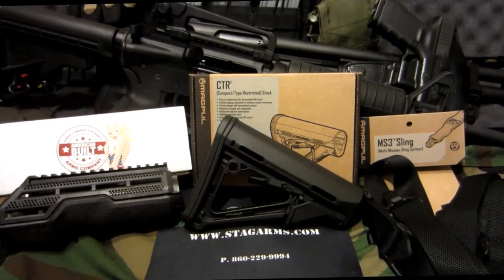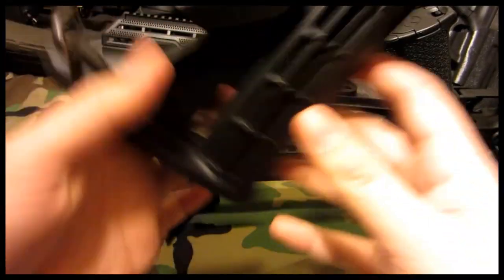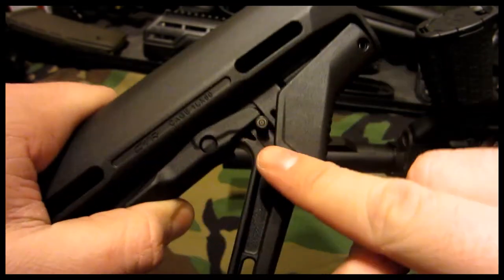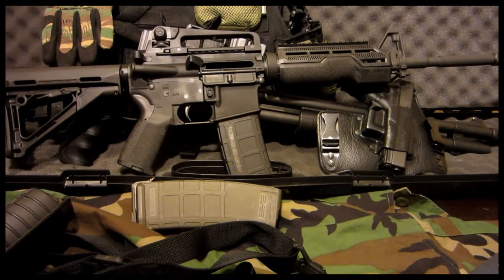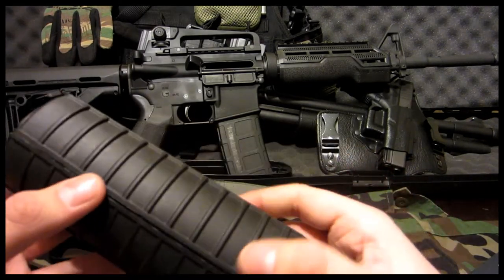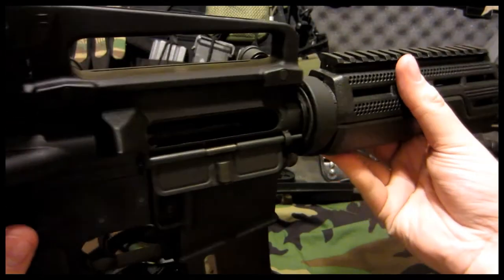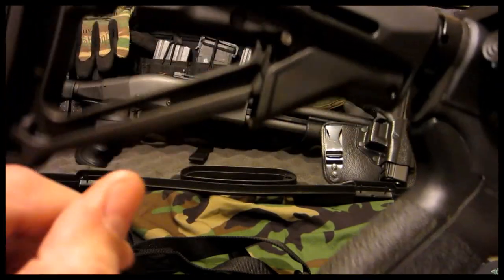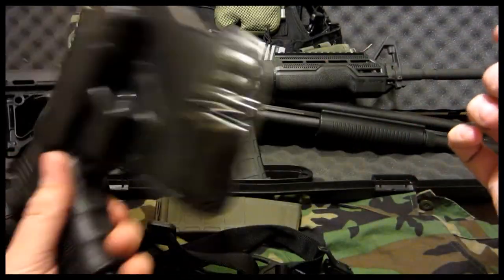AB Arms Mod 1 and Magpul CTR on Stag Arms Model 1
AB Arms Mod 1, Magpul MS3 Sling and milspec Magpul CTR  stock (Magpul MIAD was already on the rifle check out the install video).
Magpul MIAD pistol grip Install